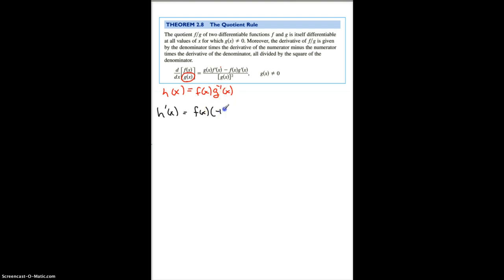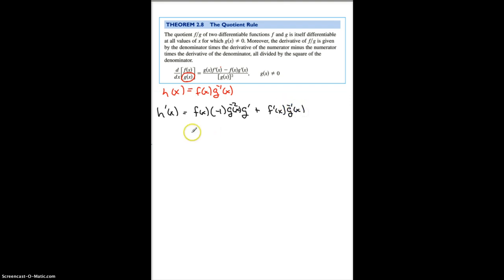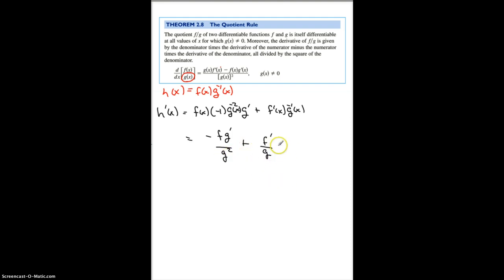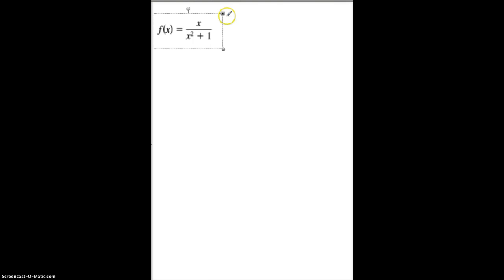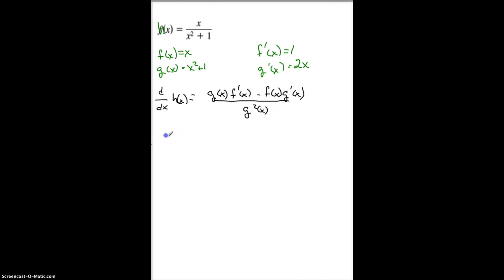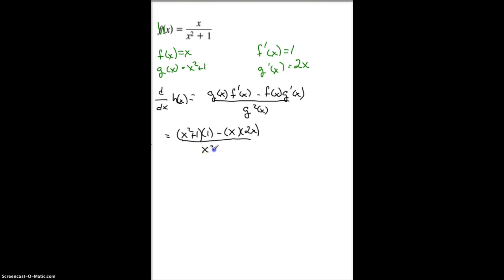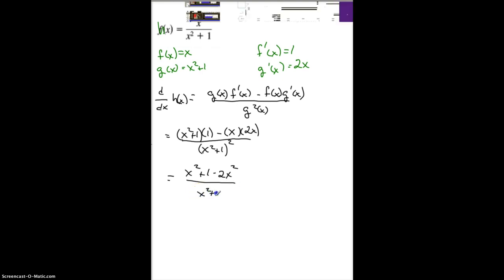2.3.2 Quotient Rule